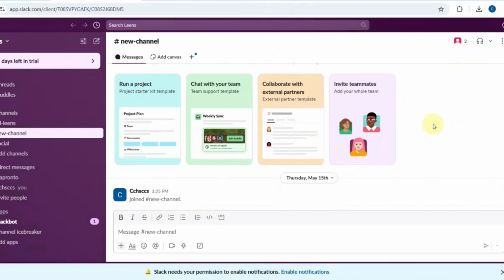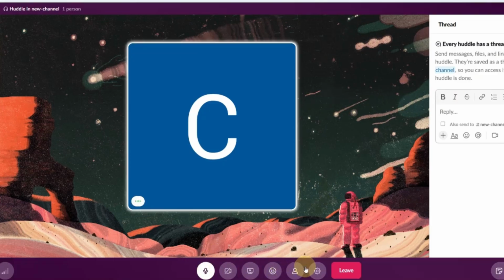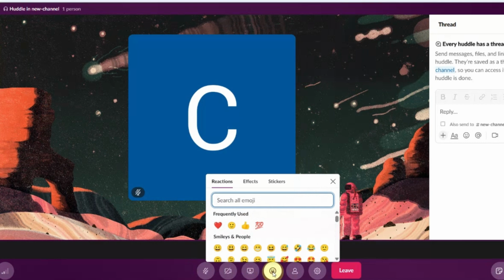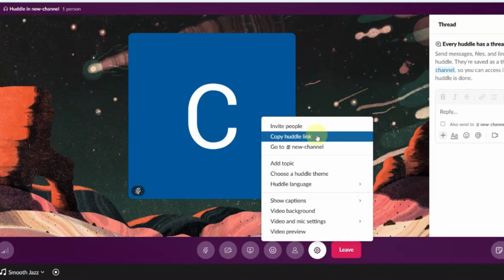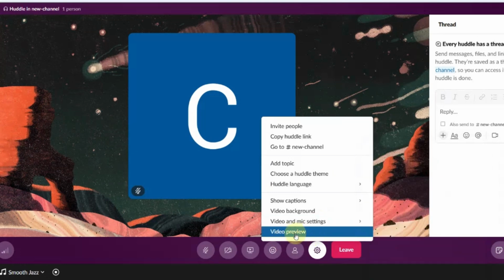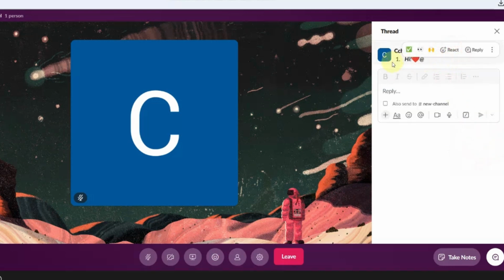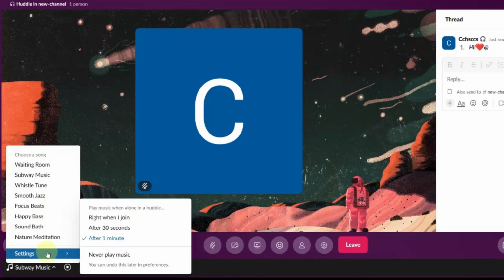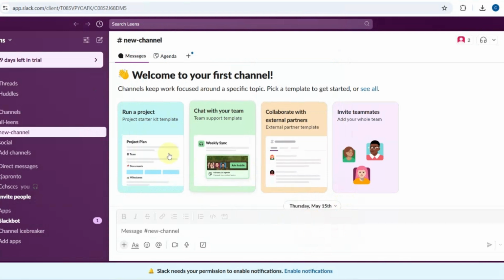How To Use Huddles On Slack 2025 (Detailed Guide)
Want to start quick voice or video chats with your team? In this step-by-step tutorial, you’ll learn how to use Huddles on Slack to collaborate in real-time without needing a formal meeting.

We’ll show you how to start a Huddle, invite team members, share your screen, and use features like emojis and thread syncing—perfect for remote teams and fast check-ins.

🔹 Start and join Slack Huddles
🔹 Use screen sharing and reactions
🔹 Collaborate instantly with your team

Great for Slack users looking to boost communication in 2025.